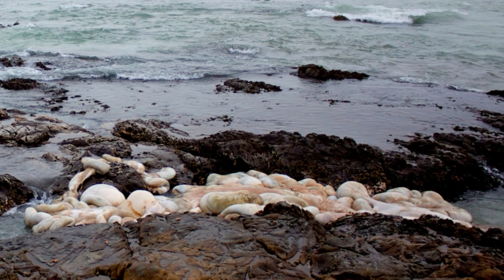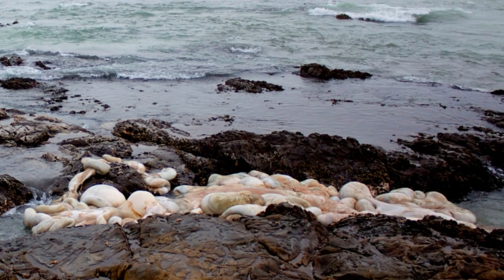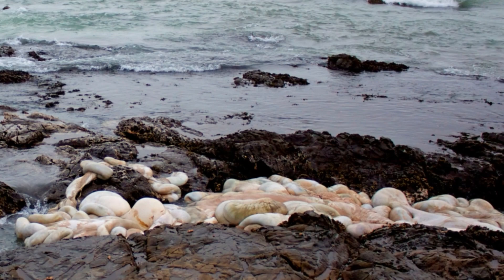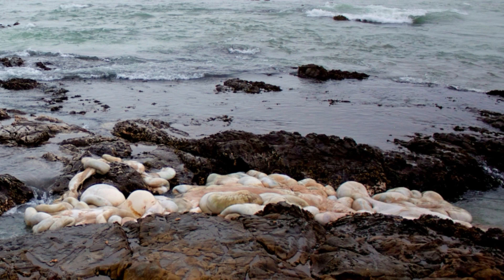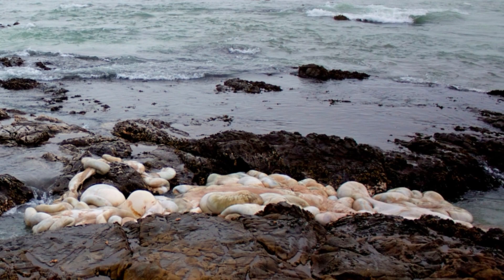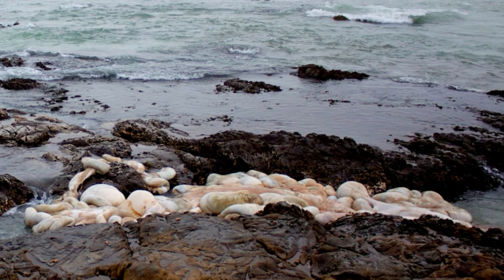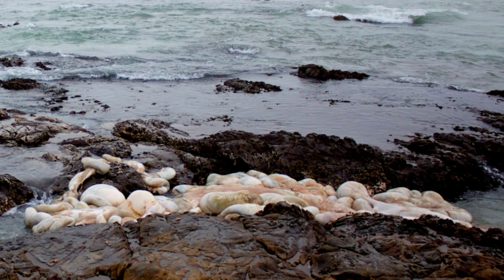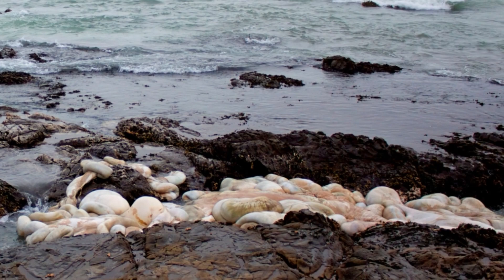Weird 'alien' sacks wash up on UK beach, 'Never Seen Anything Like It'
Credits:
Helen Marlow found these strange, fleshy blobs while walking her dog on the beach in England. It's believed that they could be whale innards.

A strange, alien-like blob of flesh recently left beach-goers "baffled" after it washed up on the U.K. shoreline. Experts believe that the unusual object is actually a pile of whale guts that floated ashore.

Local resident Helen Marlow discovered the bizarre remains on Oct. 27 at around 12 p.m. local time while walking her dog on Marazion Beach, near Penzance in Cornwall, England, Cornwall Live(opens in new tab) reported.

"It appeared to be a white, fleshy-looking substance," Marlow told Live Science in an email. "It had no definite features, such as limbs, but appeared to be one mass."